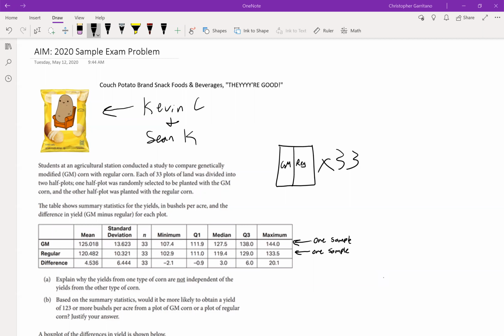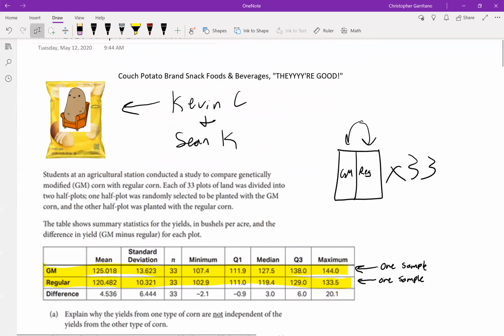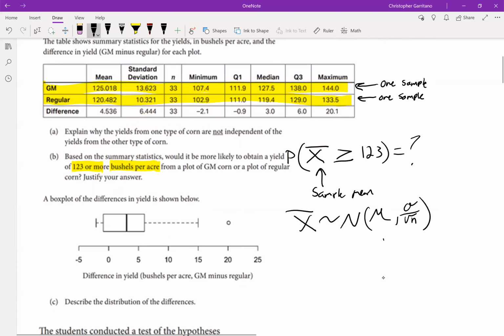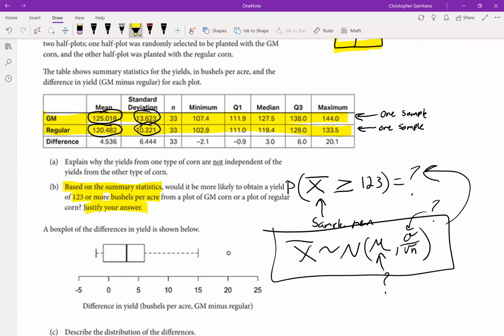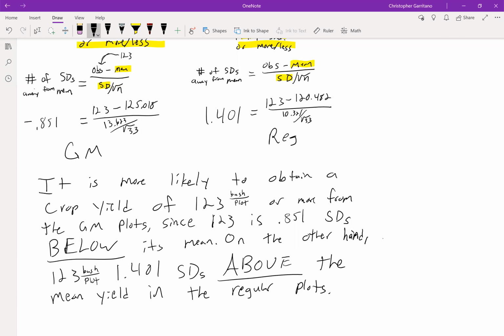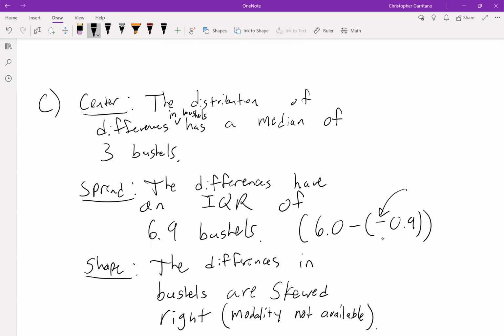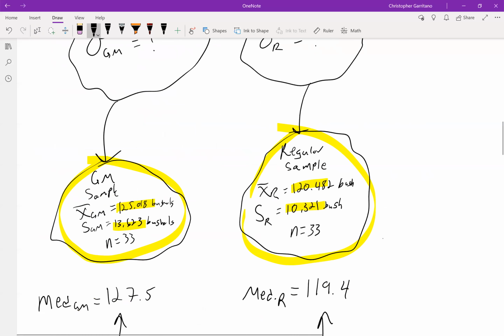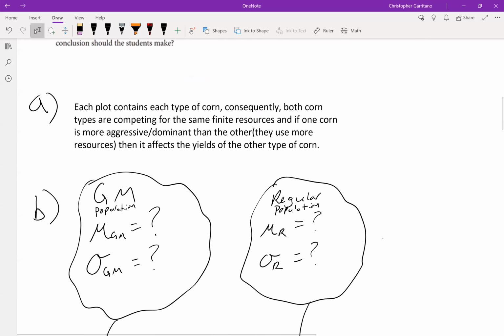2020 Exam AP Statistics Sample Question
It is not appropriate to use the normal model to answer part b. Check out my video updating part b

In this video I go over all parts of this problem.

I also recommend that you watch some of these other videos, I can see them playing a big role on the AP Stat exam:

Correct Mr. G's Mistakes --This is a video where I make corrections to a previously incorrect hypothesis test.